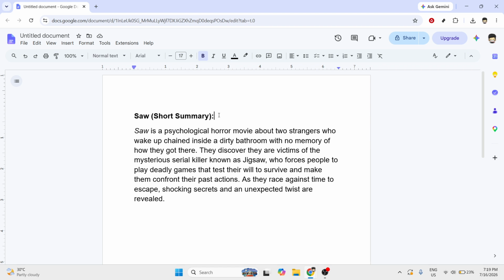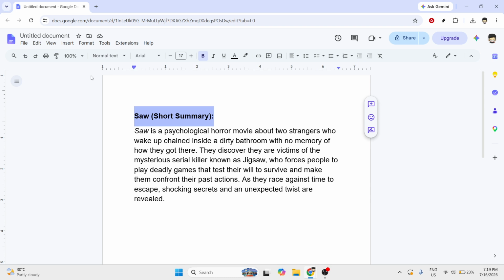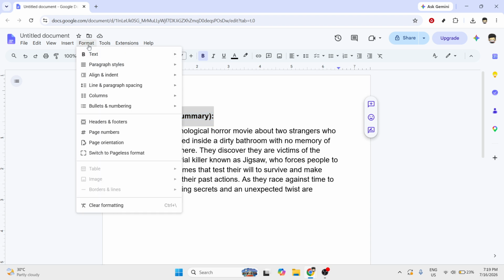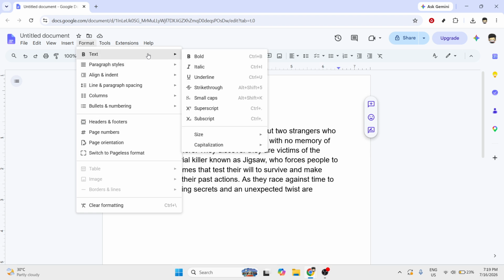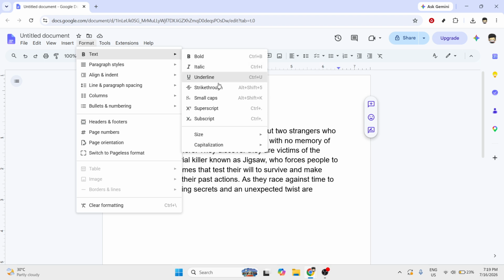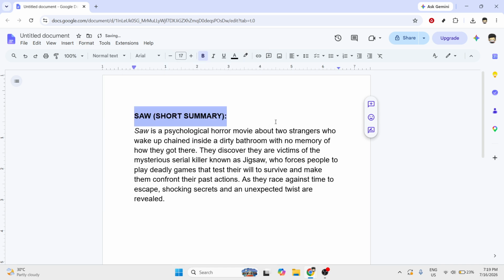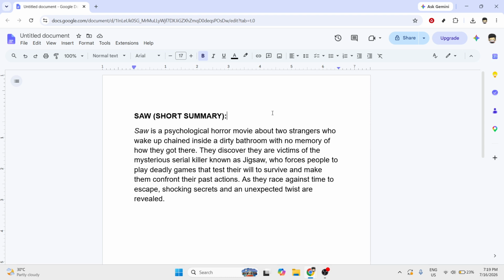How to capitalize all letters in Google Docs (Step By Step 2026)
How to capitalize all letters in Google Docs